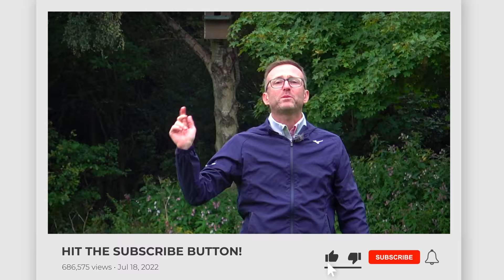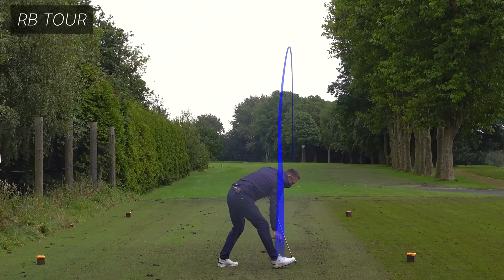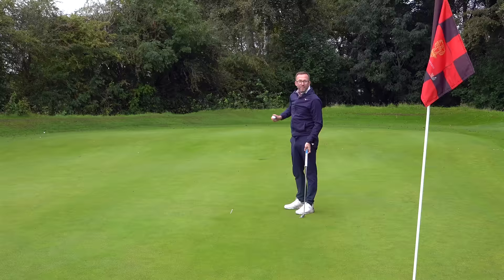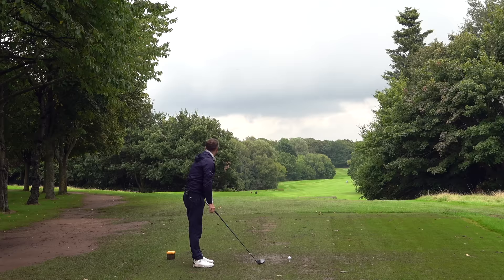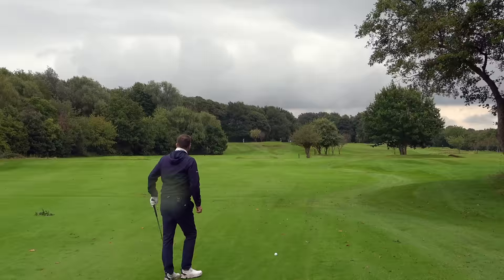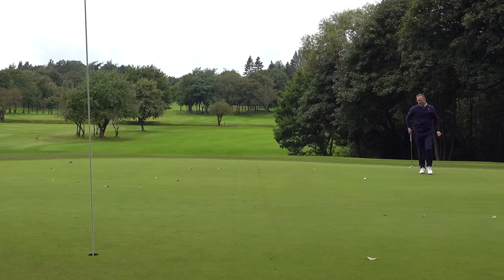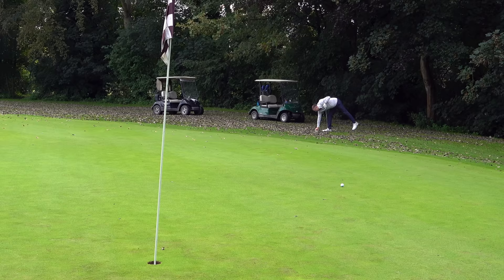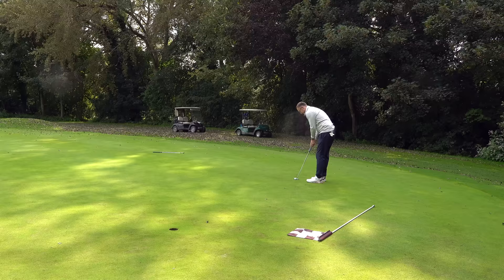the TRUTH about Mizuno Golf Products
In this video i test the difference between the most premium golf balls that mizuno do which is the RB TOUR against the cheapest golf balls that mizuno do, the rb 566. I want to know if there really is any difference and what do you get for your money! Are these golf balls as good as titleist pro v1 or callaway chrome soft or even taylormade tp5 ?